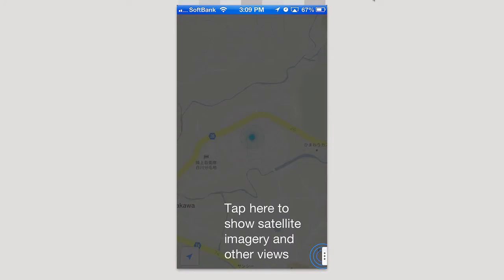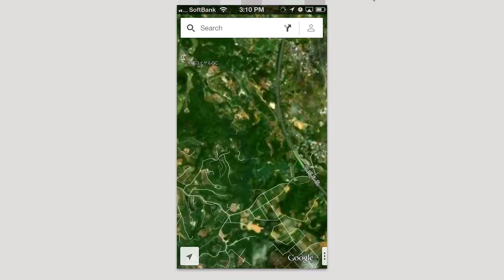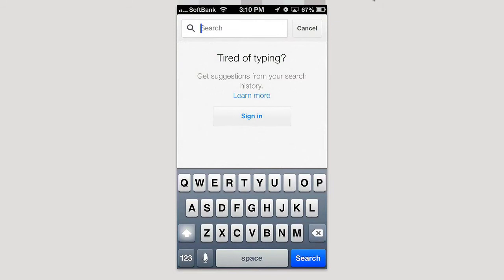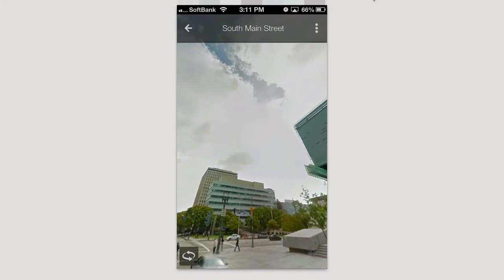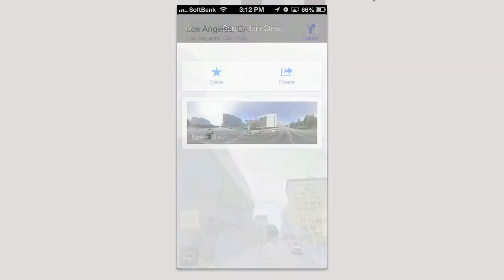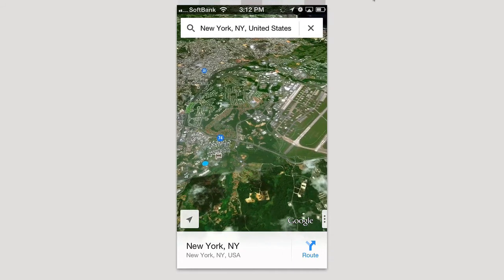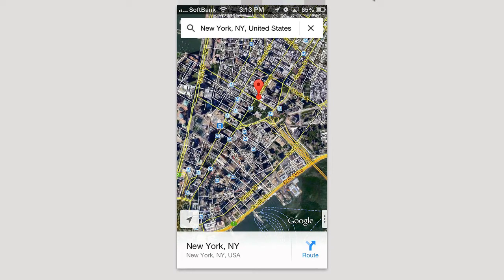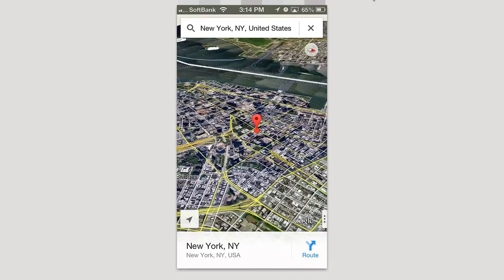Overview: Google Maps for iOS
A quick look at the new iOS Google Maps application.